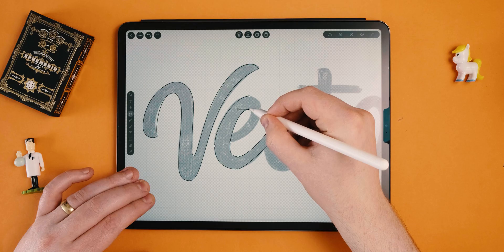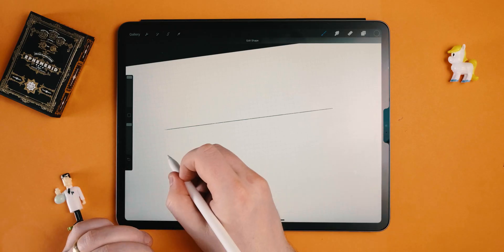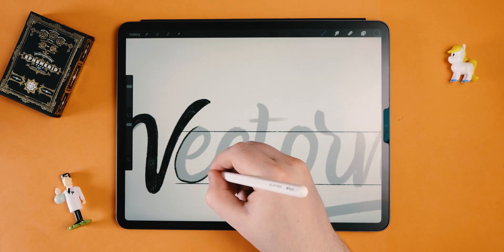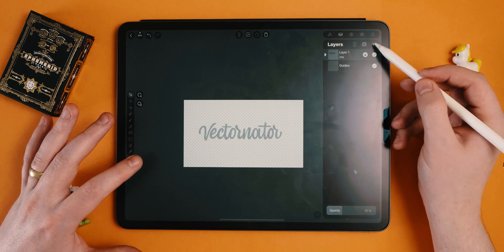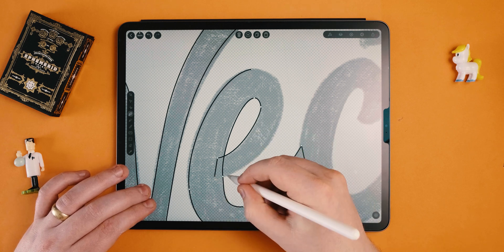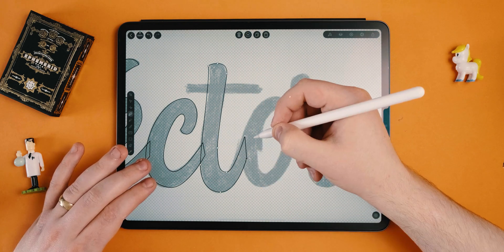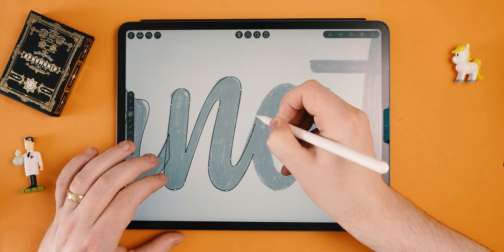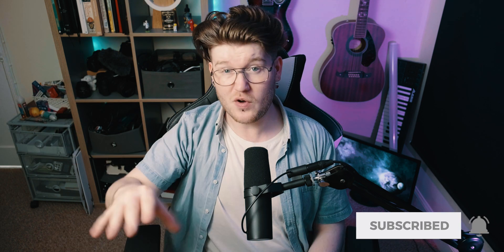iPad Pro GIVEAWAY! Designing A Logo ONLY using an iPad! Vectornator 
iPad Pro Giveaway - click the link to find out how to win!

In this video, I'm showing how you can design a modern logo only using the iPad Pro.
I'm also teaming up with Vectornator in this video to give away an iPad Pro 11" with the Apple Pencil and Keyboard Cover!